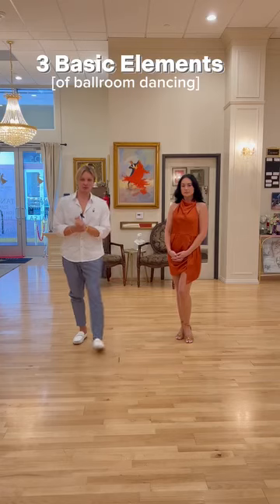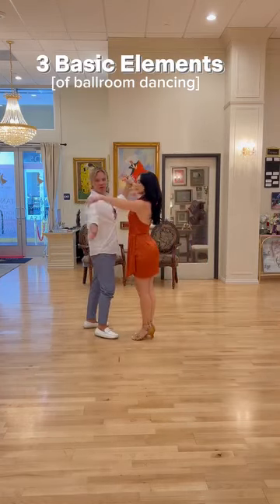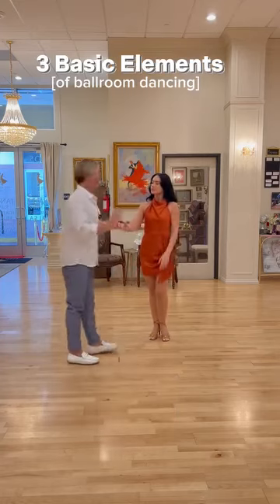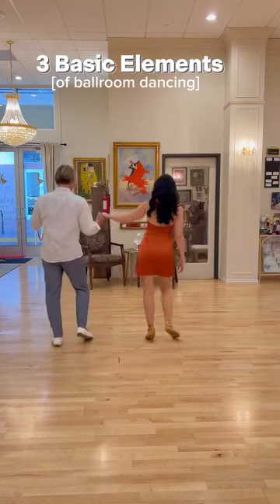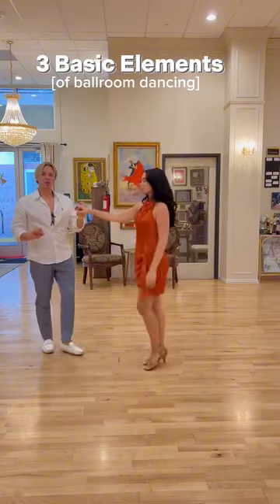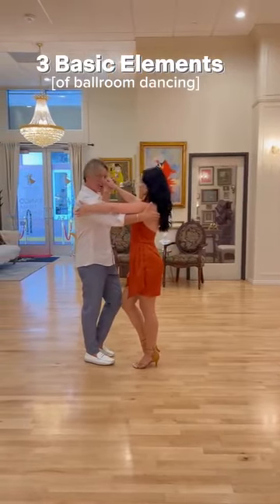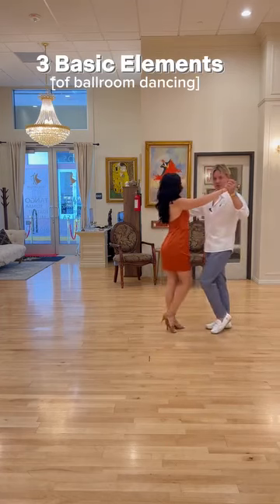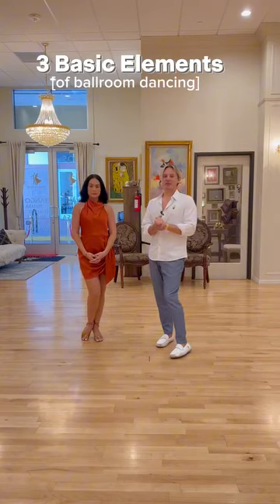Learn dancing with Oleg Astakhov 📲 “Dance With Oleg” APP & DanceWithOleg.com